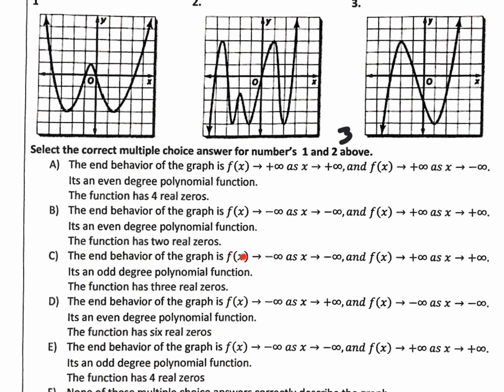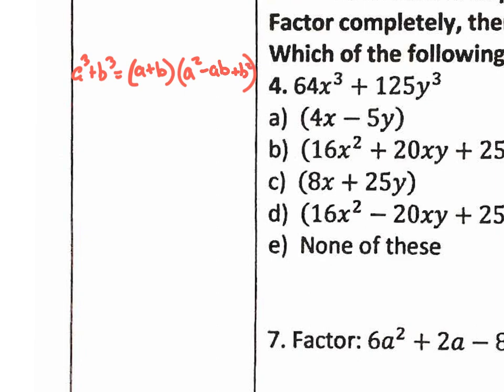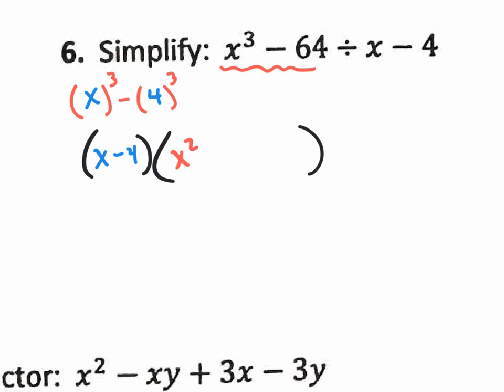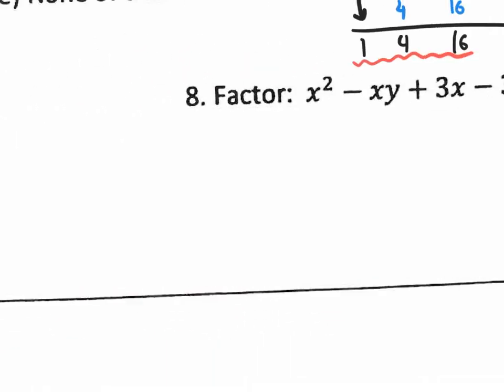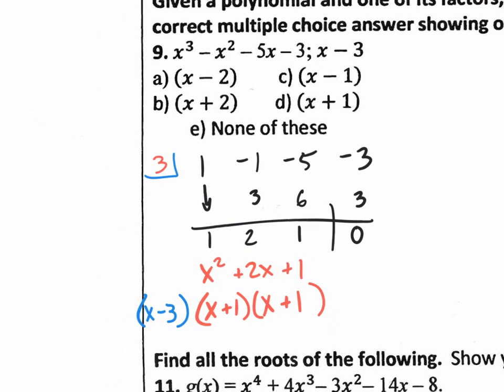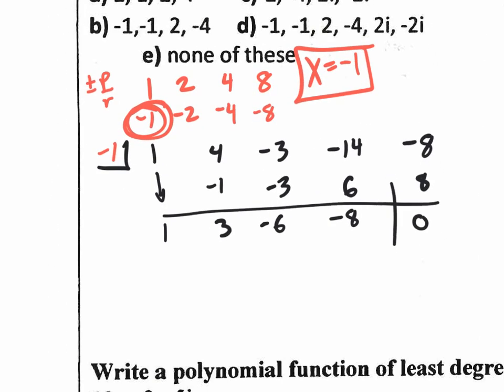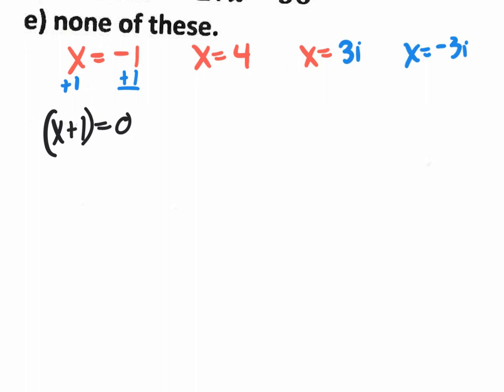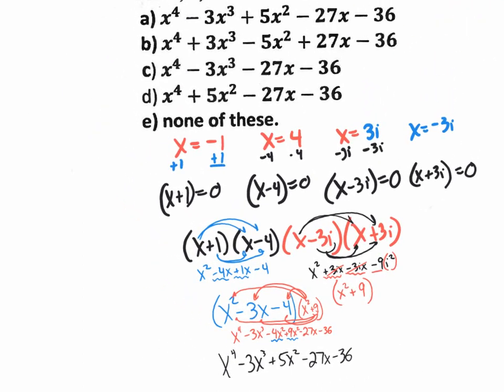Practice test 5.3-5.7 every other question explained